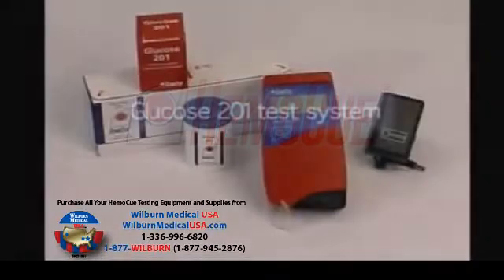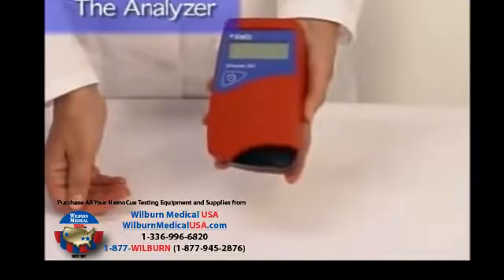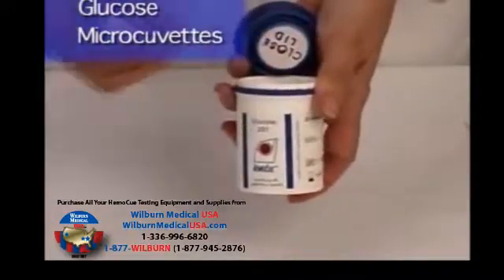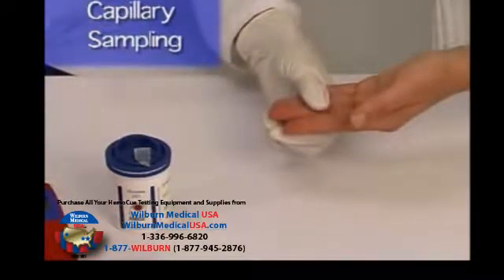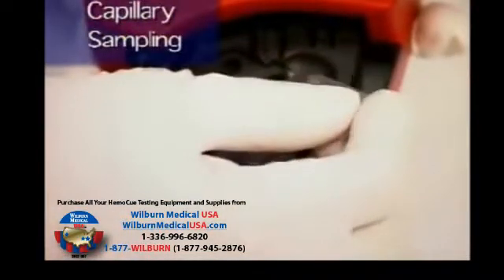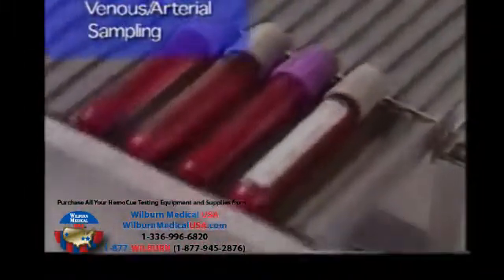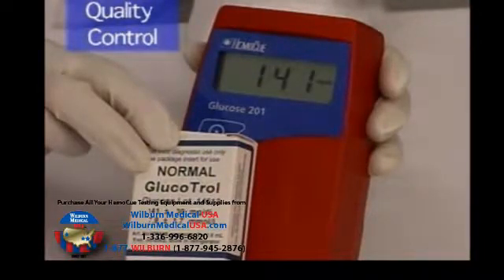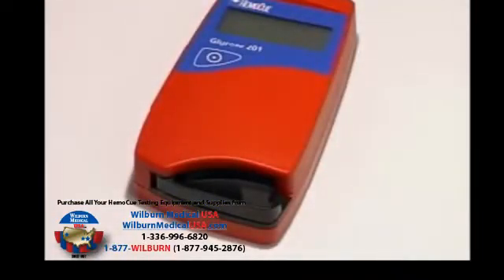HemoCue Glucose 201 Training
Shop and Purchase Your HemoCue Testing Equipment and Supplies by Clicking on the Link Above.